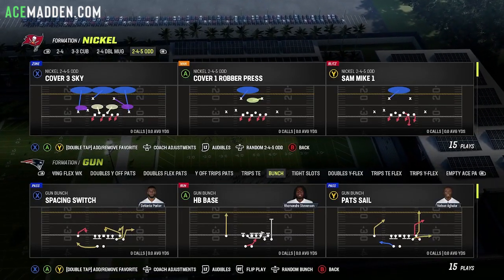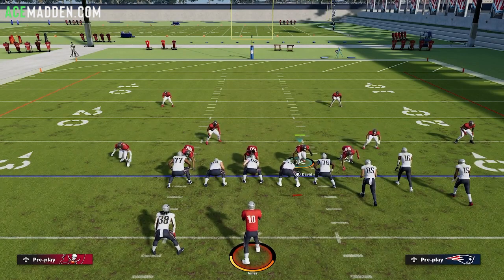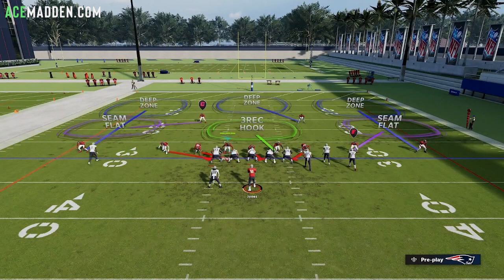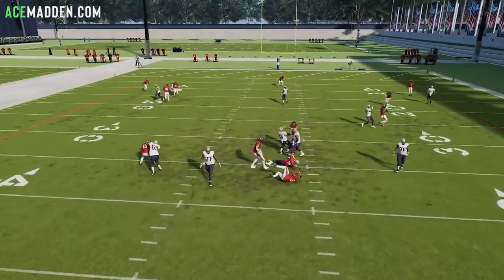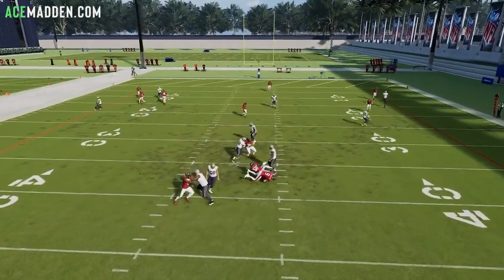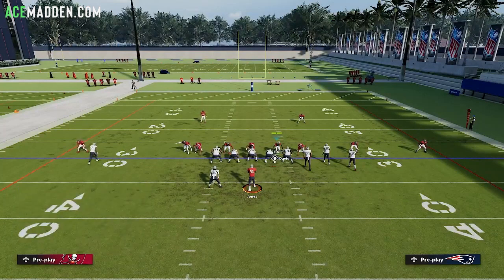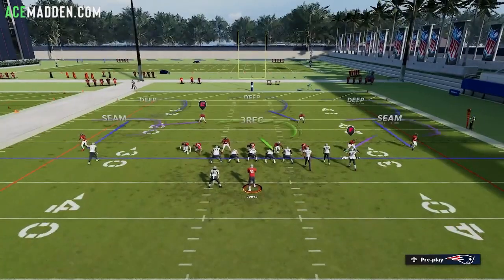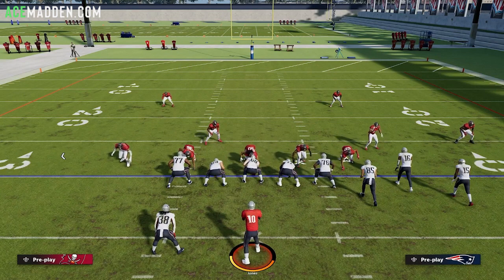Use This INSANE Blitz To Get More Stops | Madden 23 Defense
In this Madden 23 tips video I'll show you guys an insane blitz that will help you get more stops on defense.

Playbook: Tampa Bay Bucs
Formation: Nickel 245 Odd
Play: Sam Mike 3 Press

TIMESTAMPS
0:00 Intro & Info
0:30 Announcement
1:13 Blitz Setup
3:42 Blitz vs Blocked RB